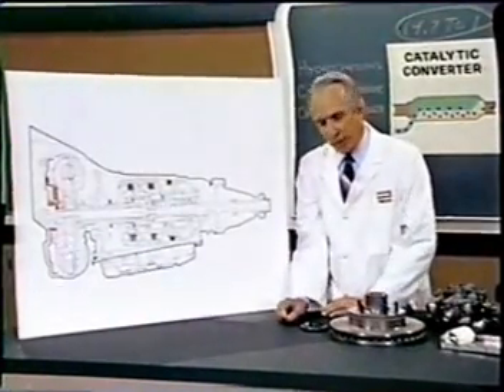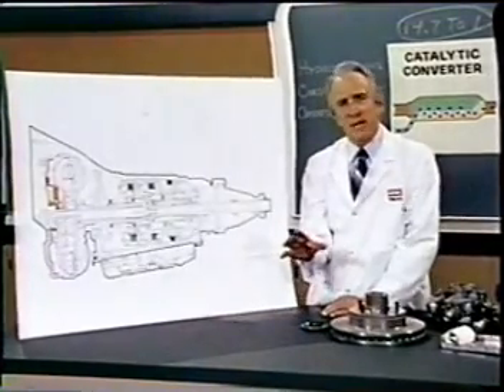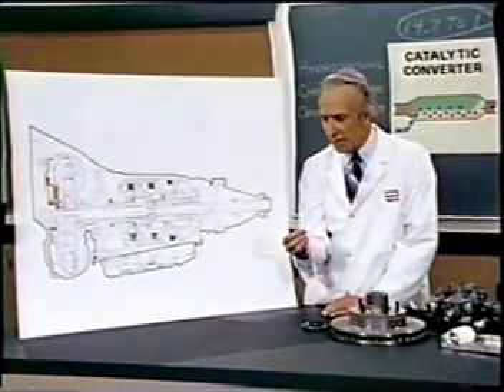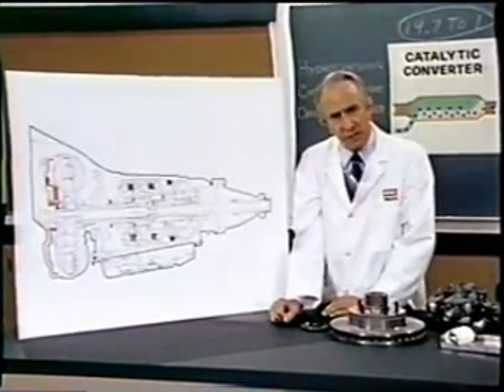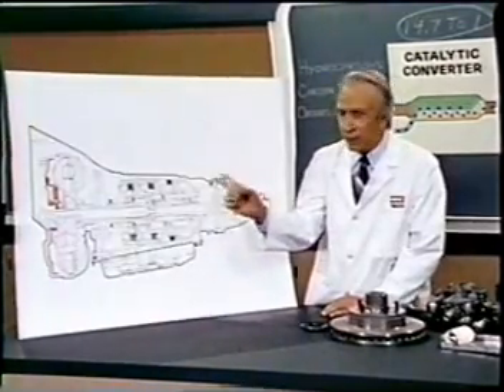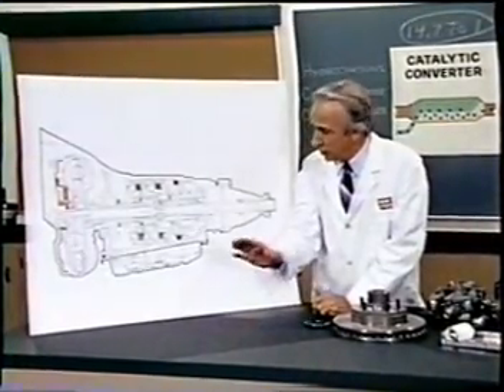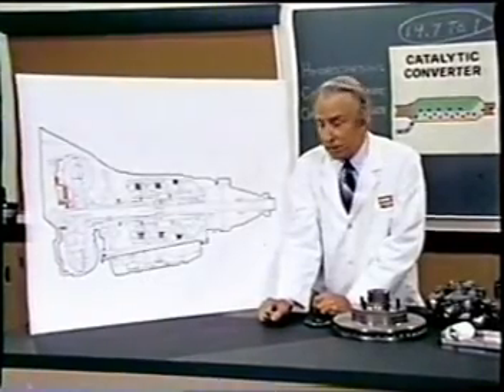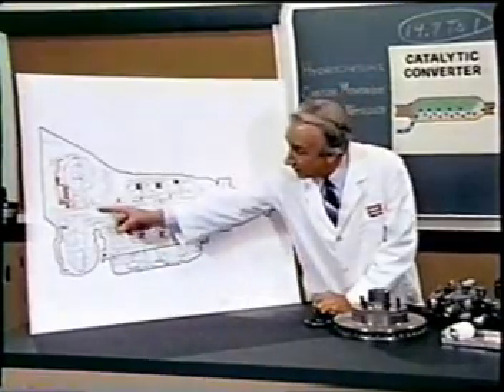The incredible turbo incapulator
An amazing piece of technology explained in laymen's terms by a renouned engineer.  Listen and be amazed.